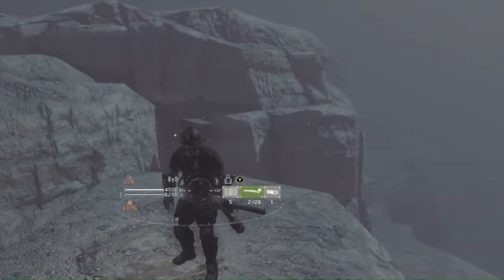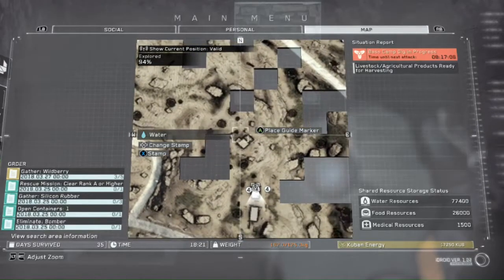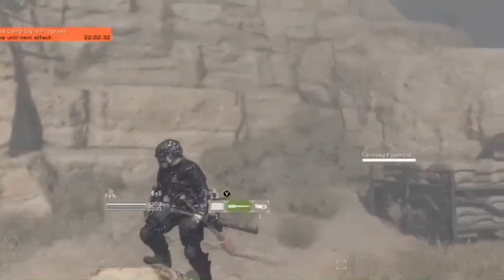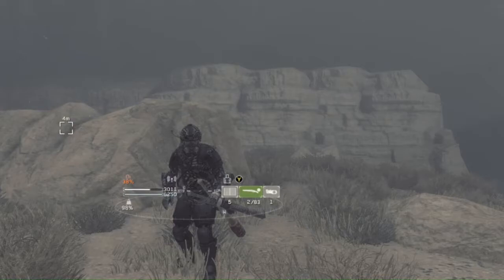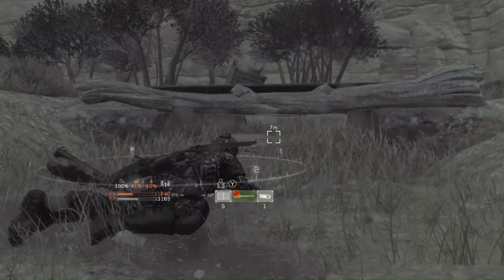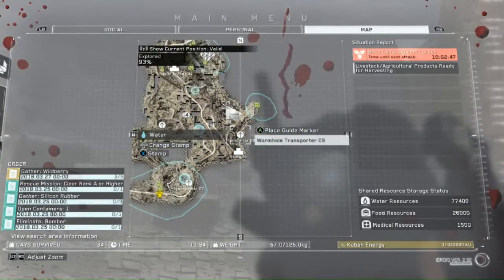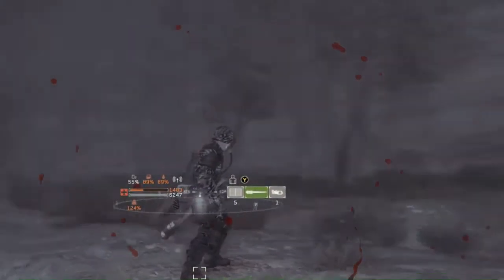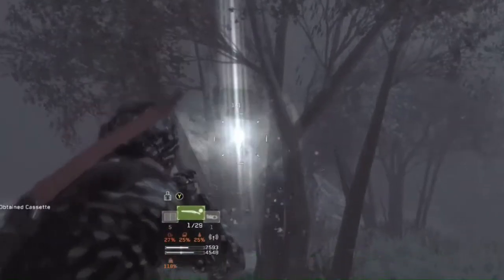All Cassette Tapes In Afghanistan first map in Metal Gear Survive - skillzerk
All Cassette Tapes In Afghanistan first map